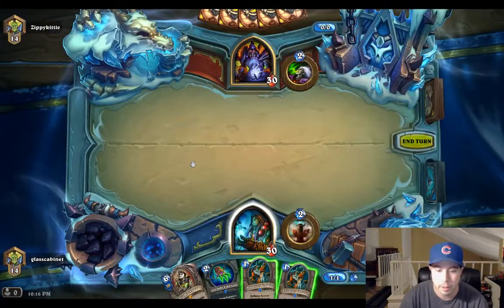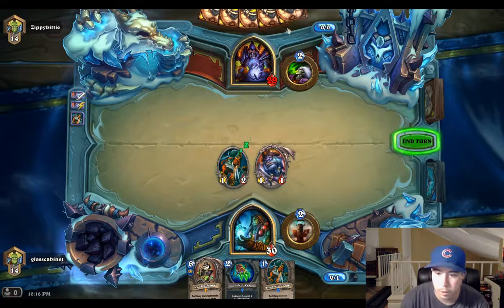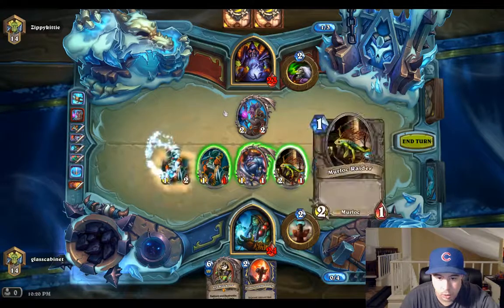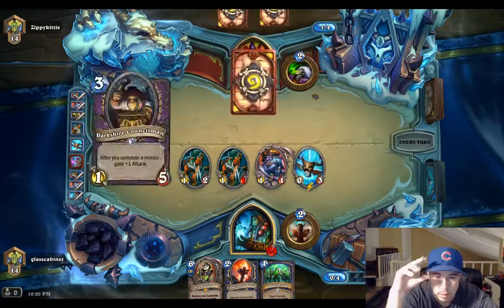Hearthstone: To The Top Evolve Shaman Climb That Ladder 11/14/17